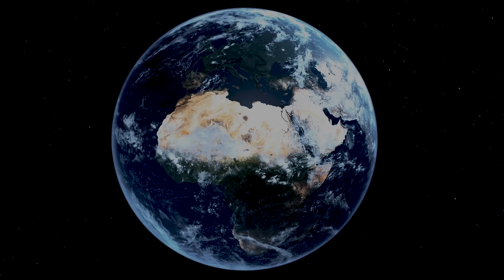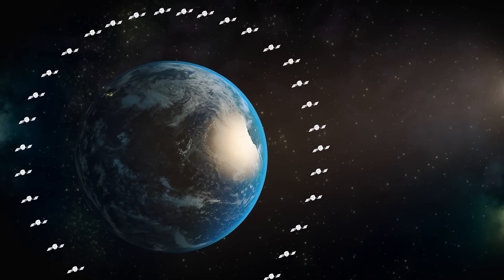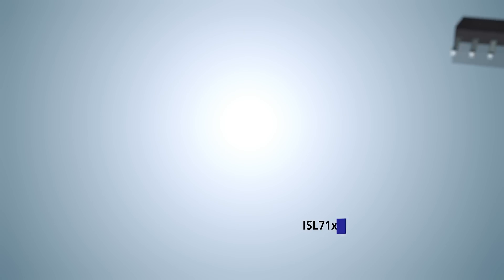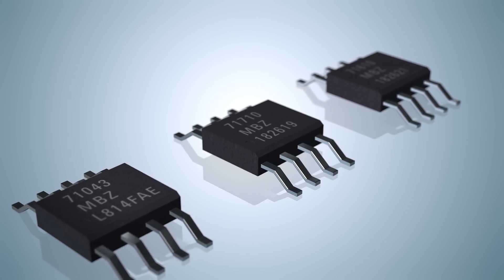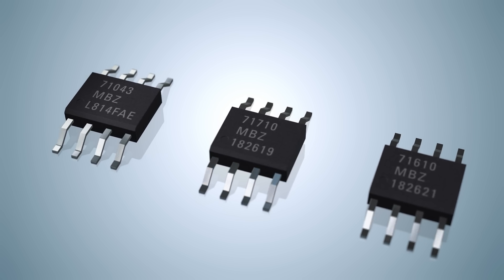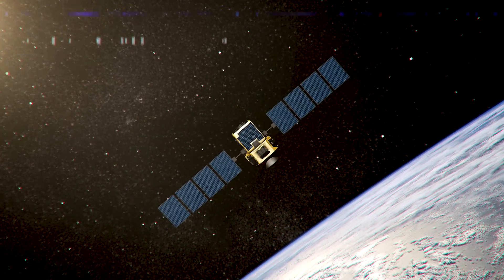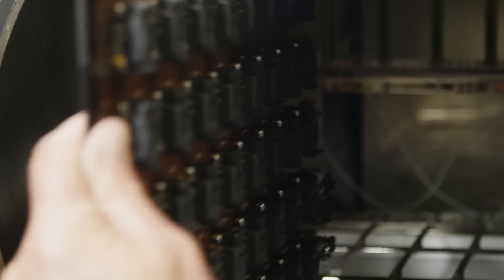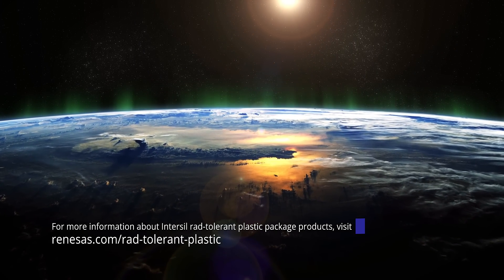Radiation-Tolerant Plastic-Package ICs Overview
Learn about radiation-tolerant plastic-package ICs designed to support the emerging field of small satellites, providing solutions such as high-speed Internet connections to hundreds of millions of users world-wide.